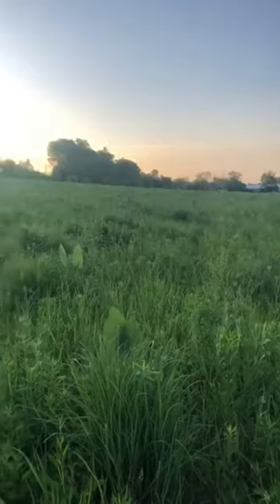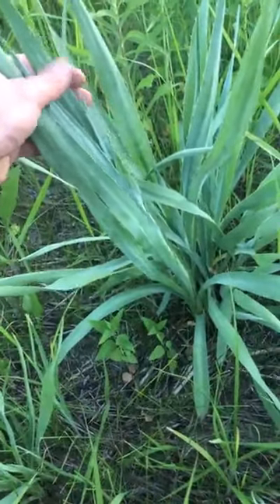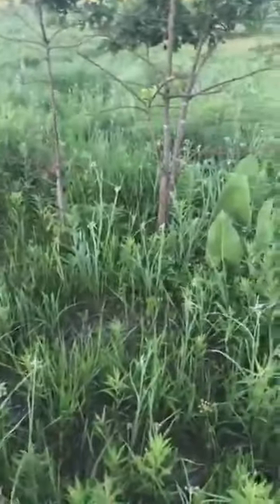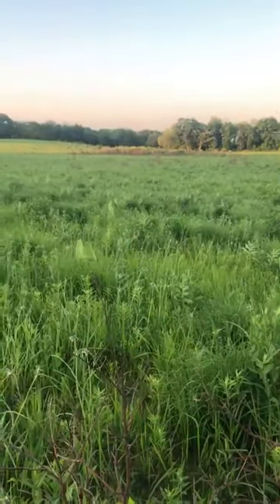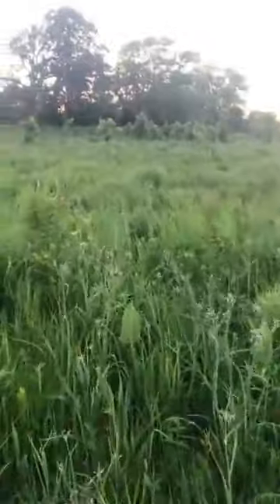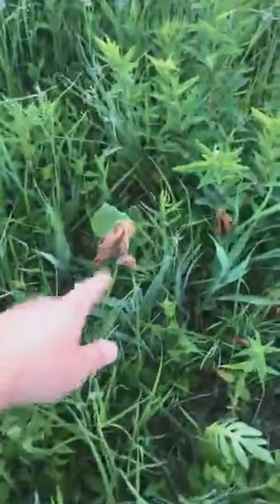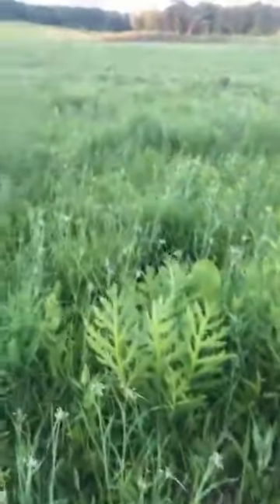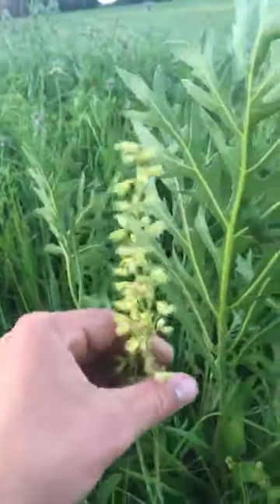Evening tour of the prairie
Join Drew Harry for a tour of what's happening on the prairie at Madison Audubon's Faville Grove Sanctuary.